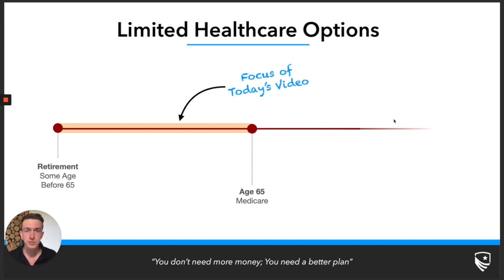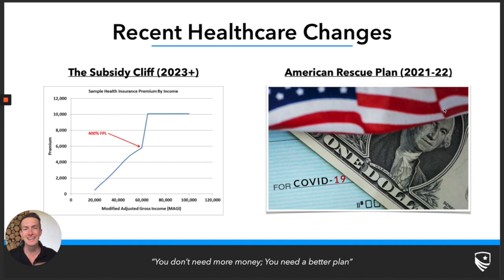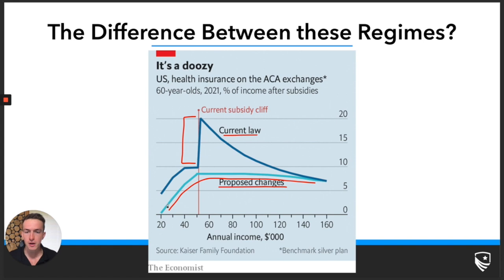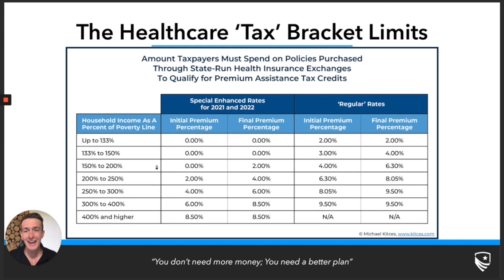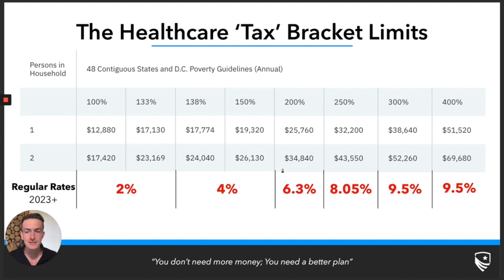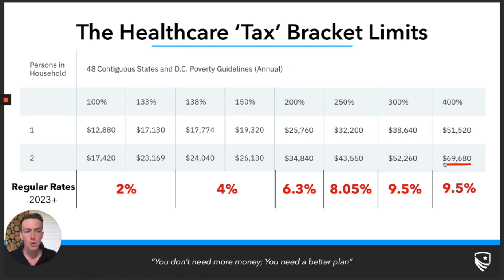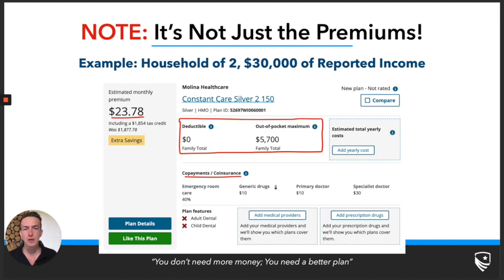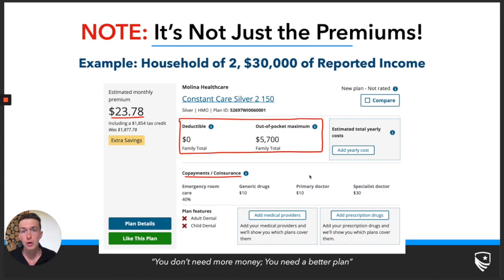Roth Conversions while on Obamacare: Do they make sense?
Do you have a tax-efficient retirement income strategy that maximizes Roth Conversions?

Tax planning alongside healthcare planning prior to age 65 can become complex.

Many retirees find the most cost-effective healthcare option to be Affordable Care Act insurance. This creates a problem with Roth Conversions.

While on ACA (Obamacare), the amount you pay for healthcare is tied directly to your reported income. The higher your income, the more you pay for insurance.

Report too high of an income, and you risk losing your affordable care act subsidy.

Retirees often find a Roth Conversion prior to 65 difficult because a conversion will raise your reported income, potentially losing a subsidy.

For this reason, most rule out conversions. But does that have to be the case?

Can Conversions still make sense while on Affordable Care Act Insurance?

We break it down in this video...